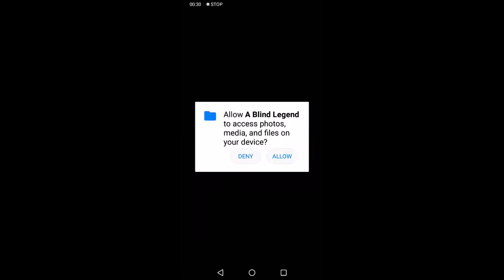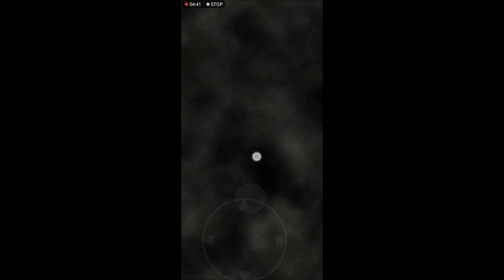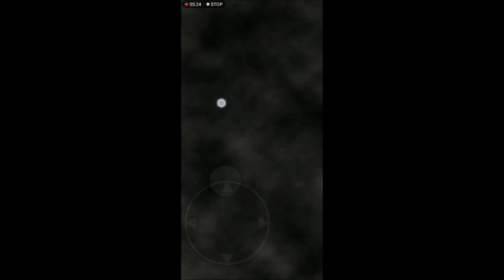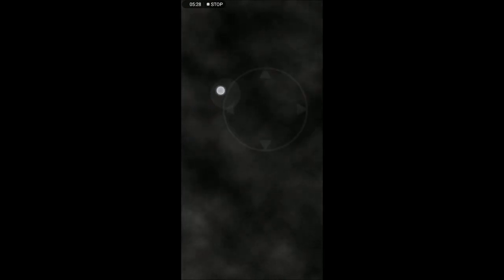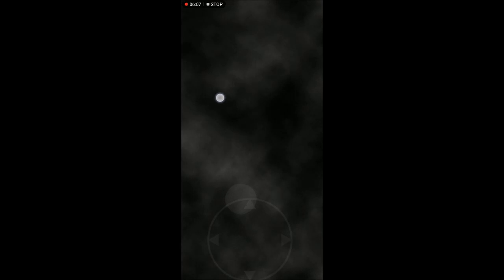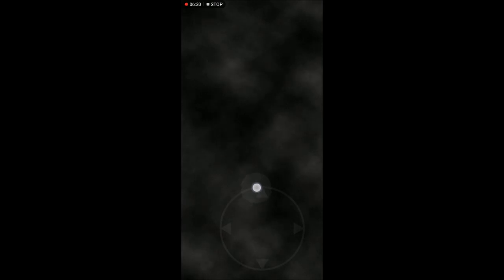Lets play, A Blind Legend android version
Hi people! Welcome to TFB for another game play video.
This is the android version of the game called A blind Legend.

I’ve played the complete game on the windows platform previously on my YouTube channel. So, if you would like to watch that videos, the links will be given billow.
Furthermore, there are no anything different between those two versions of the games.
Finally, hope you will enjoy!
I’m sorry for the bad audio quality because of my recording issue with my android device. Hope you will understand.

You can download the game from the google play store by searching. But if you wont a link to the game, here it is:

Signing out:
Mohomed Rashad!